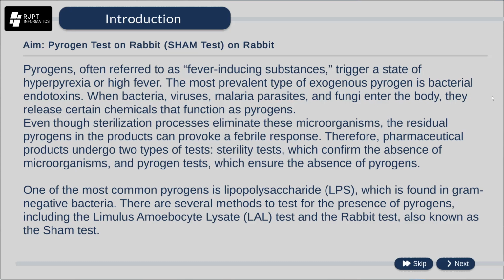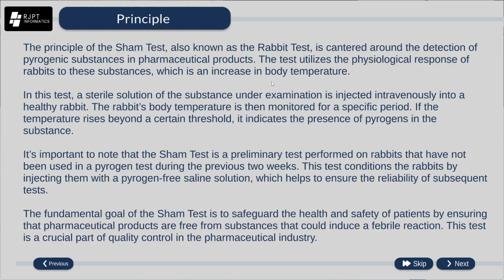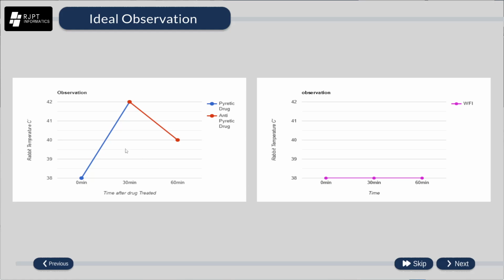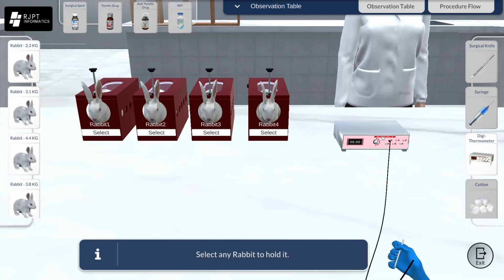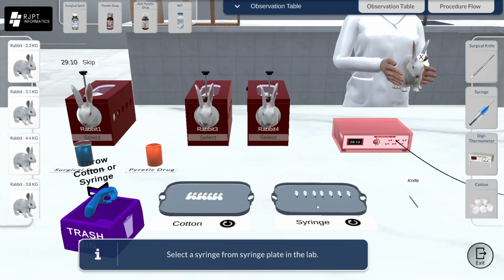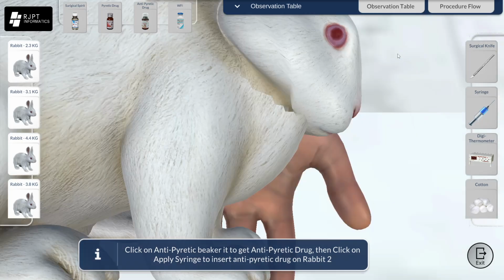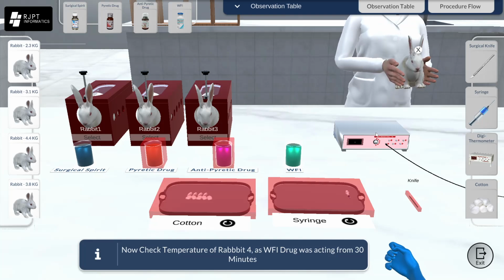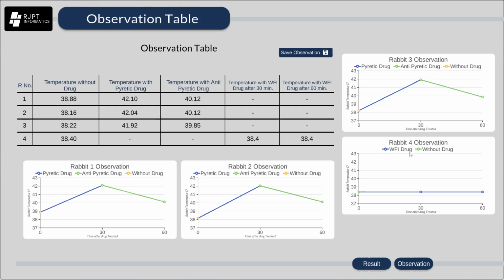Pyrogen Test (Rabbit Method) Explained | Virtual Pharmacology Experiment | RJPT Simlab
Test for Pyrogens (Rabbit Method) | RJPT Simlab Virtual Pharmacology & Pharmaceutical Analysis Experiment

Welcome to RJPT Simlab, India’s leading virtual simulation platform for pharmacy education.
In this video, we explore the Pyrogen Test using the Rabbit Method, an important experiment used in pharmaceutical quality control to determine whether an injectable product contains fever-producing substances (pyrogens).

👉 What You’ll Learn in This Experiment:

Definition and significance of pyrogens in pharmaceuticals

Principle of using rabbits as biological indicators

Step-by-step procedure for conducting the pyrogen test

Recording and interpreting temperature response

Acceptance criteria and regulatory standards

🌟 Why RJPT Simlab?

Realistic 3D virtual laboratory environment

Ethical learning without the use of live animals

Covers D Pharm & B Pharm practical syllabus

Easy to use on desktop and Android devices

Trusted by pharmacy and nursing institutions across India

🚀 Enhance your understanding of pharmaceutical testing and regulatory safety with RJPT Simlab today!